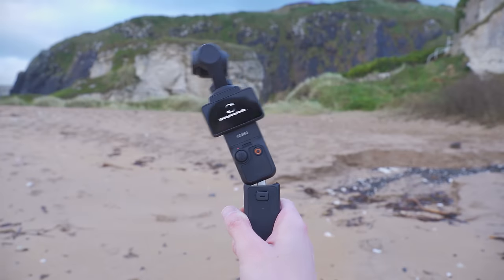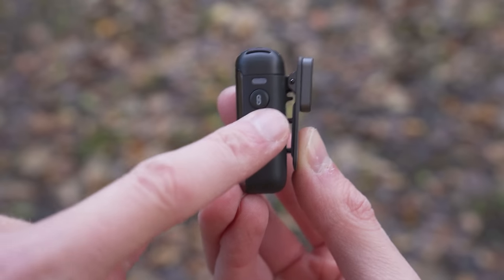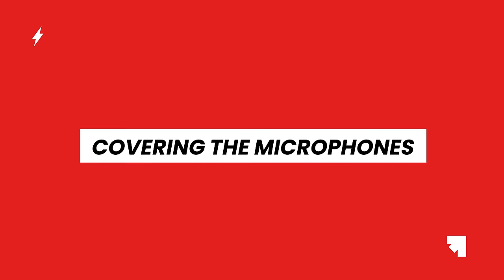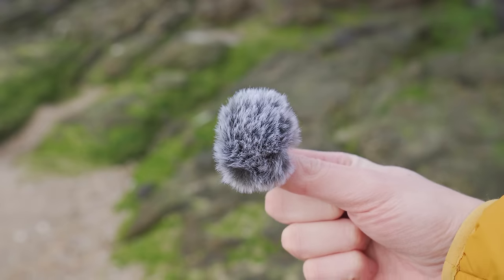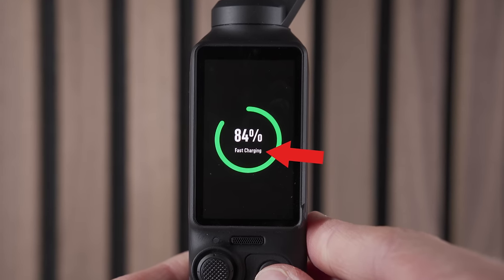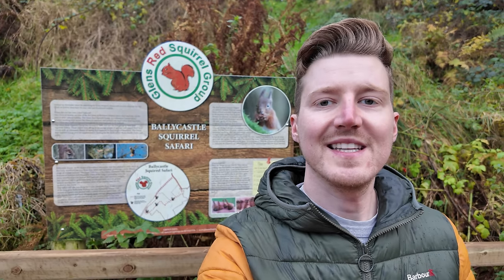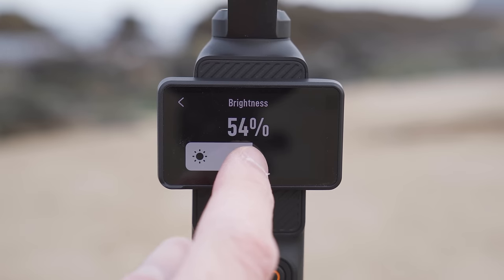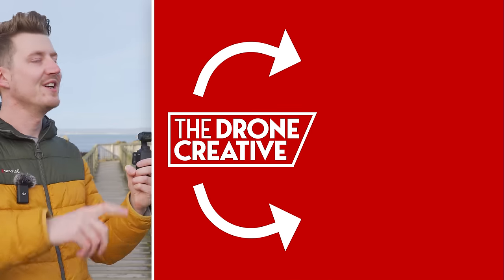DJI OSMO POCKET 3 | DON’T Make These MISTAKES!!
🎧 The BEST MUSIC & SFX For Your Videos!!
⭐ DJI Pocket 3 Settings Cheat Sheets (Never forget the best settings to use!

DON’T Make These DJI Osmo Pocket 3 MISTAKES!!

🚀 Grow Your YouTube Channel FAST!